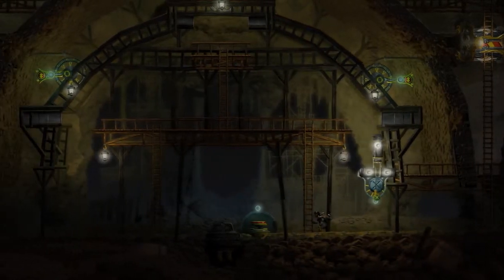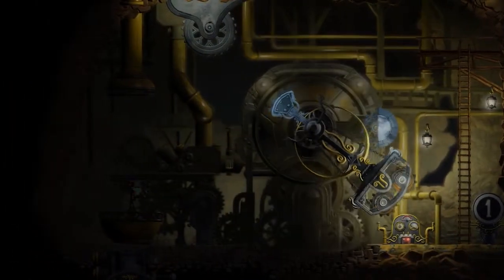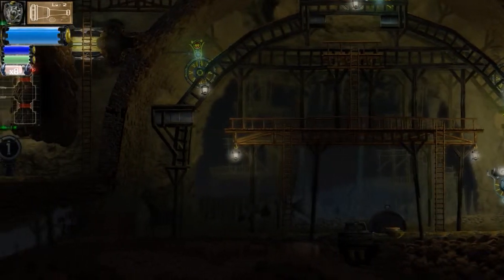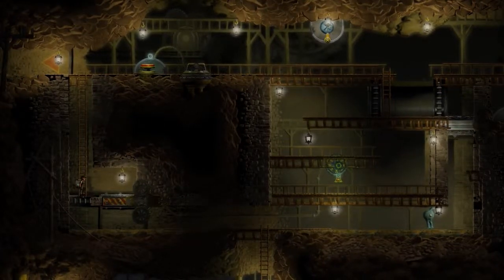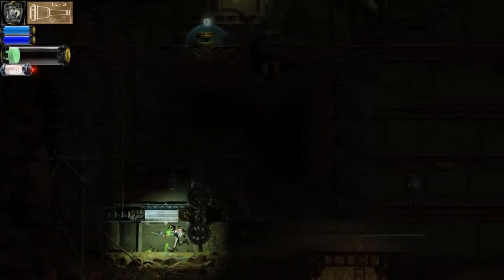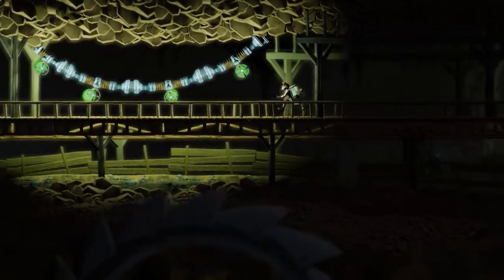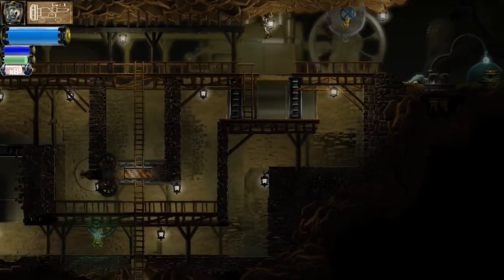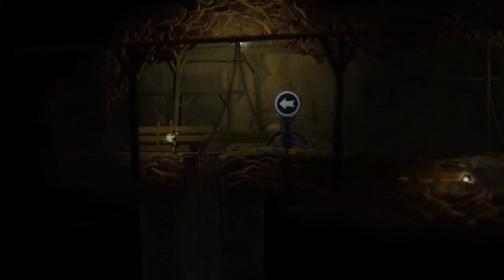[Let's Play] Vessel - Episode 14 "Mjölnir Generators"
No? Only me? They really look like them.